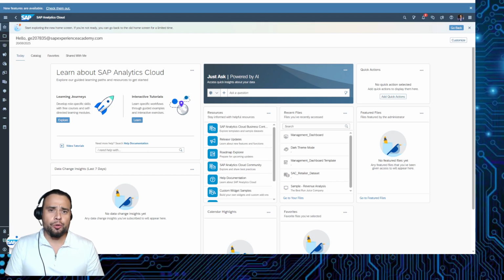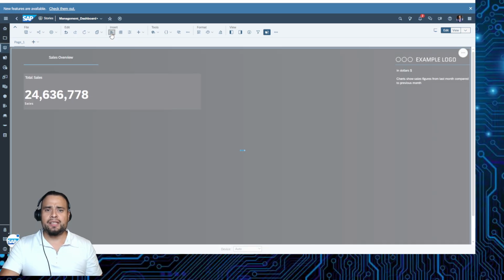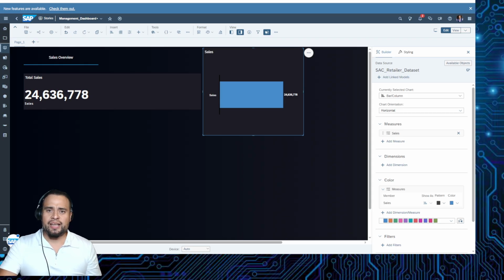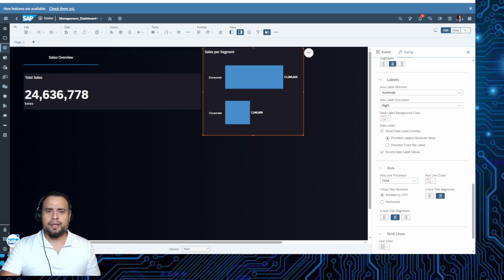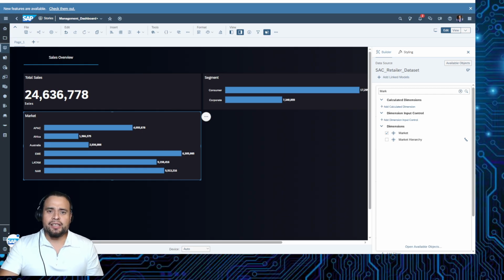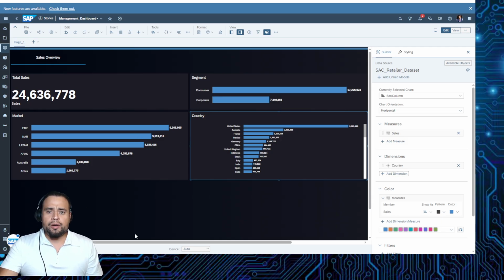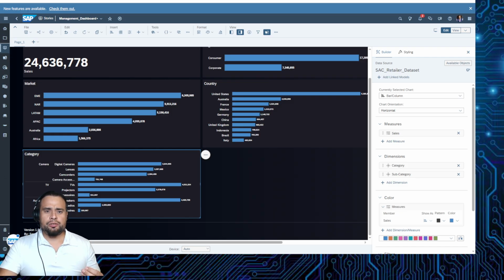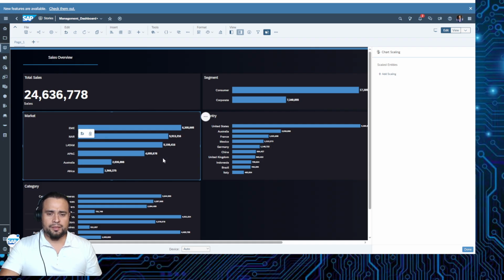11, SAC SAP Analytics Cloud, Charts, Bar Charts